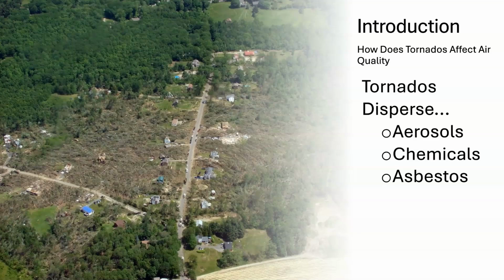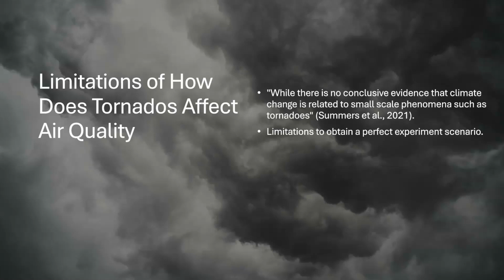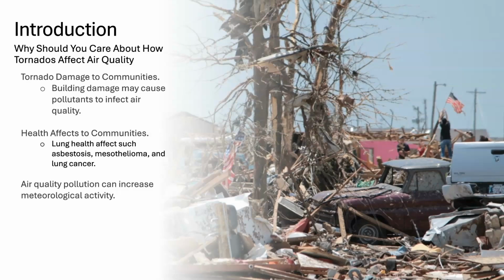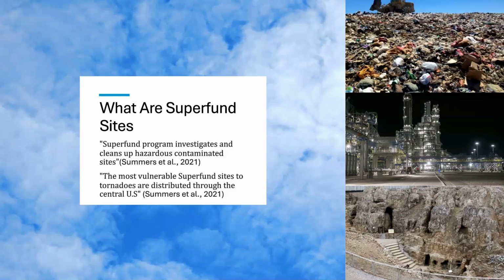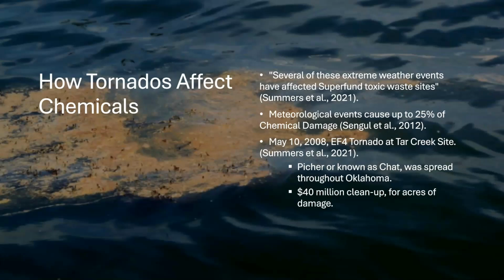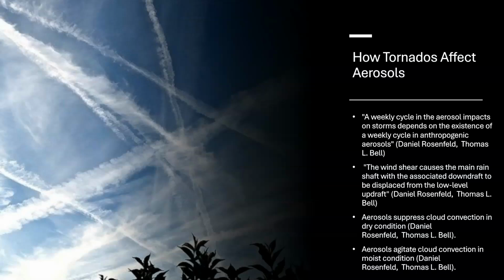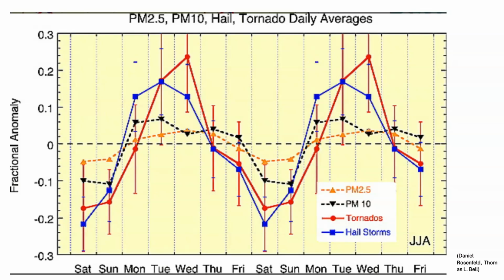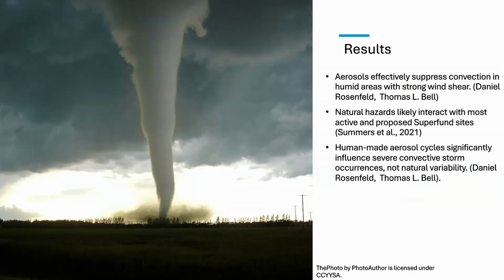How does Tornadoes Affect the Air Quality